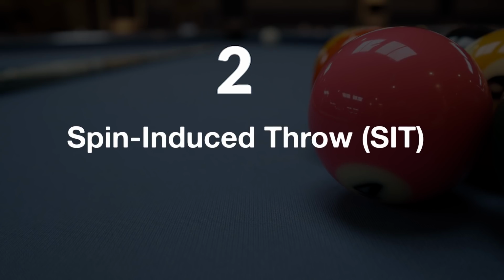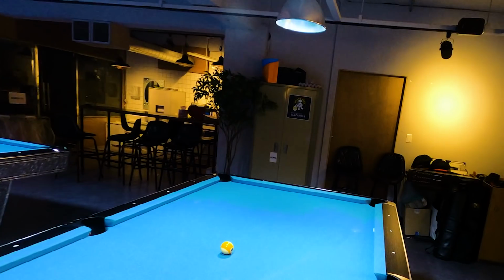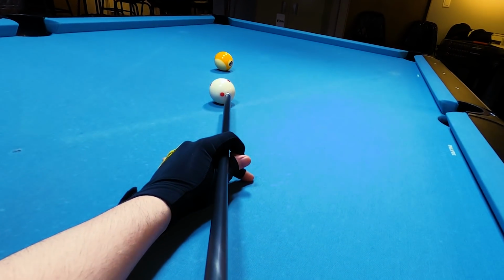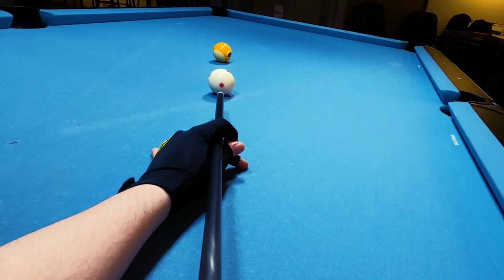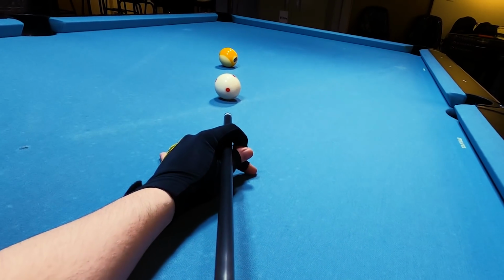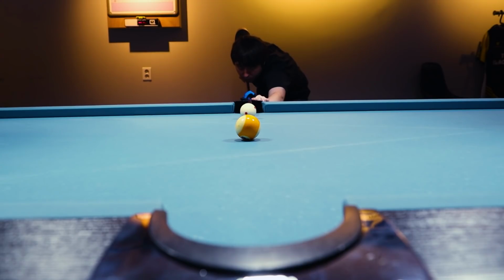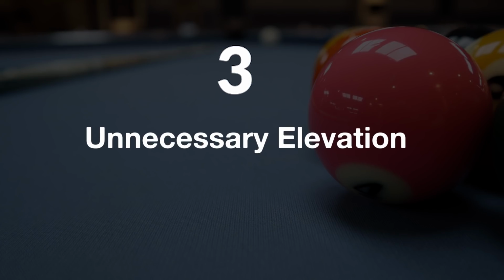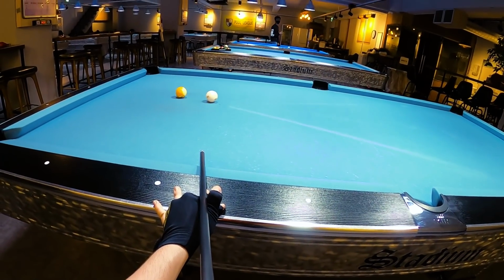5 More Reason's You Keep Missing in Pool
Everybody misses, but some of us miss more than others. In this video, I  discuss some of the other top reasons amateurs miss shots they shouldn't, which I didn't discuss in my previous video.

If you enjoyed the video, it really helps out with the algorithm when viewers comment on and like the video.